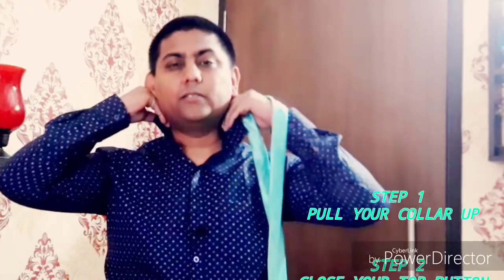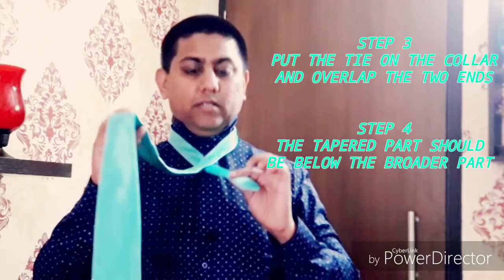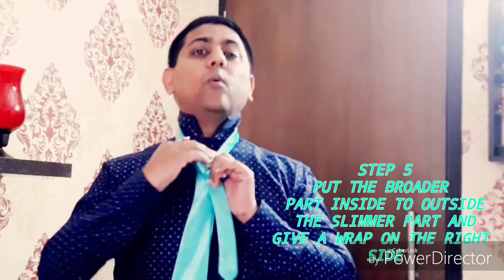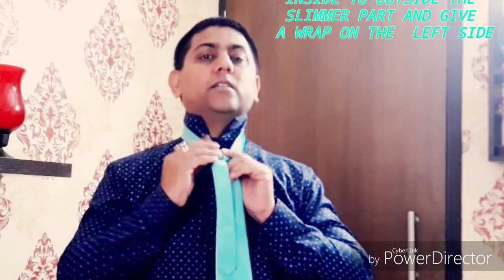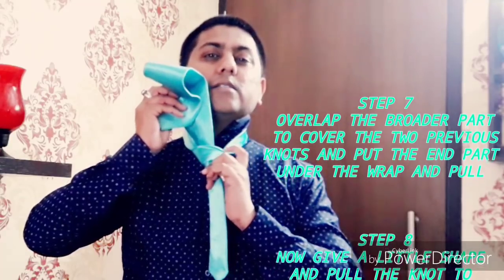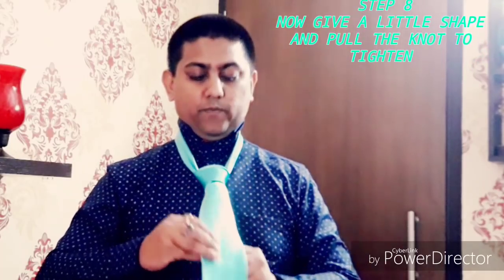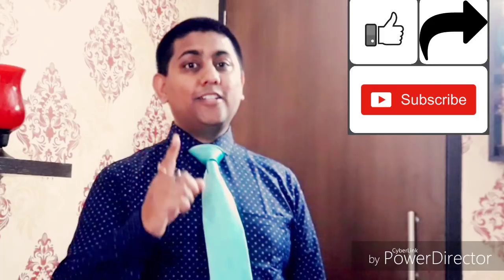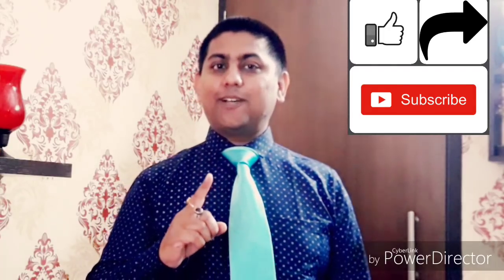How to Tie a Tie Knot - Windsor Knot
How to Tie a Tie Knot a Step By Step Illustration